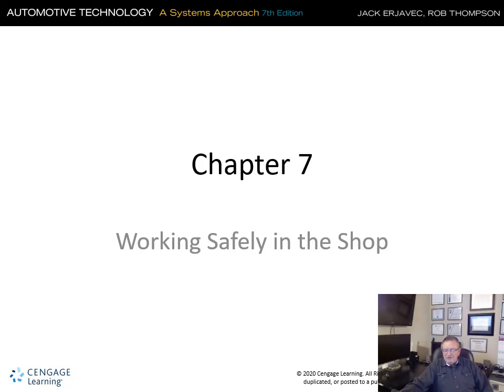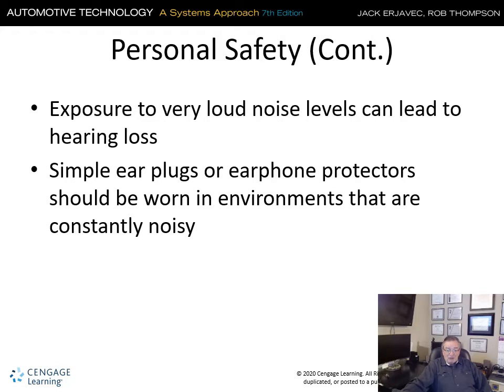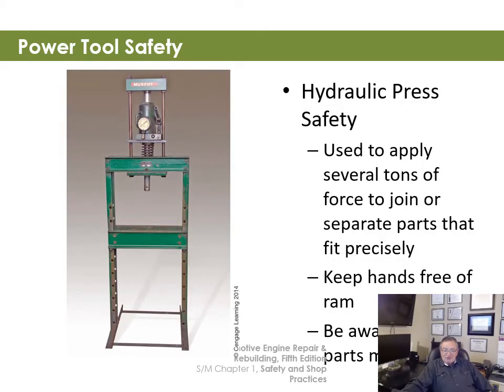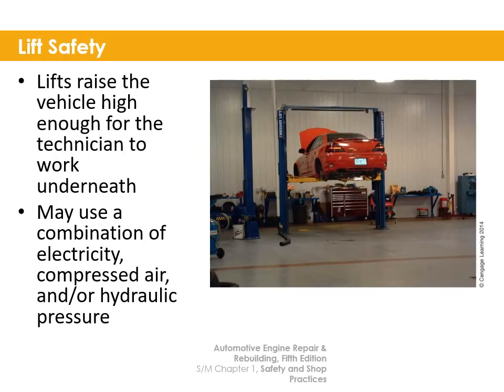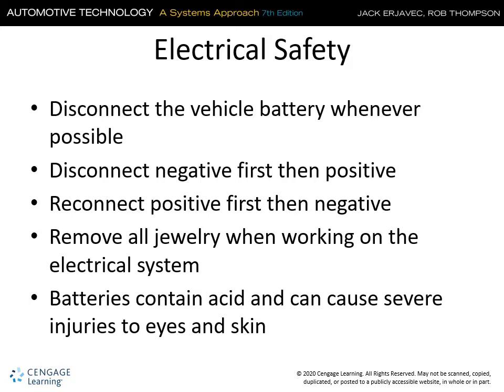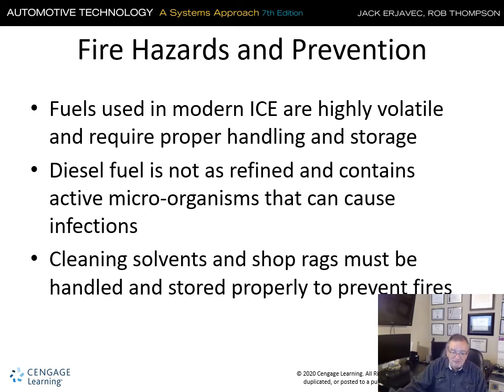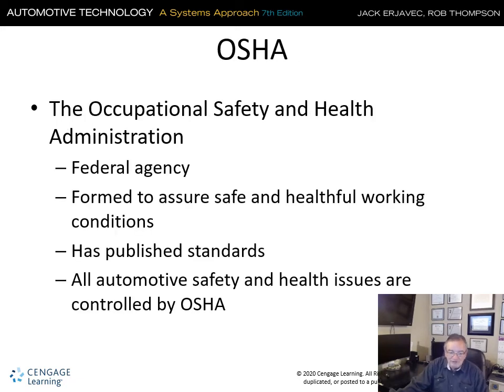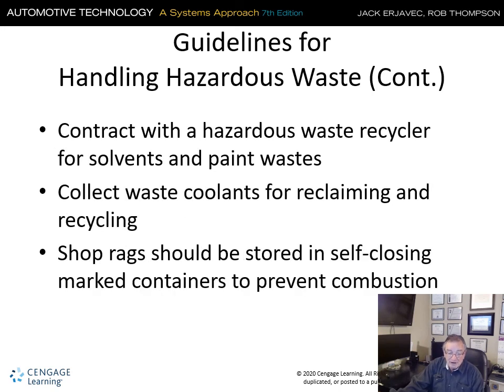Ch7 - Working Safely in the Shop